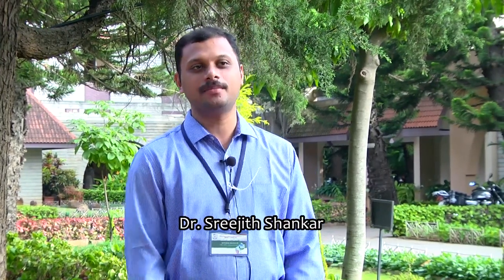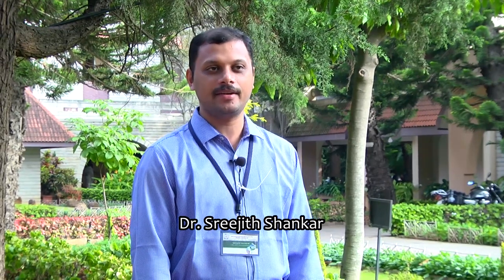National Institute of Advanced Studies - Media